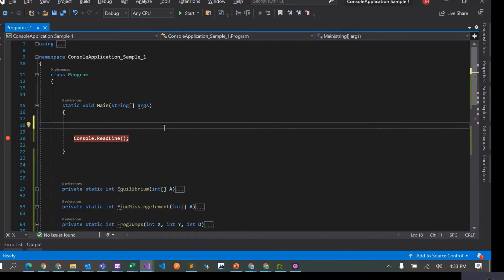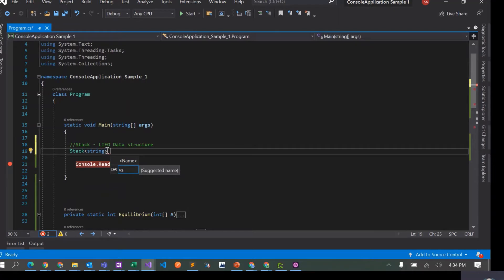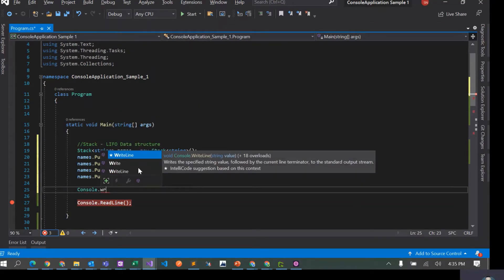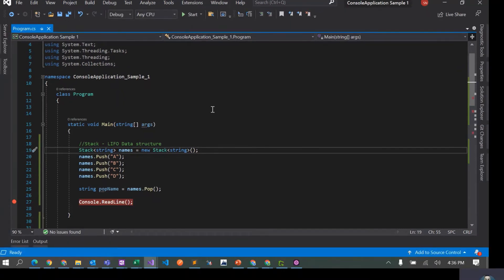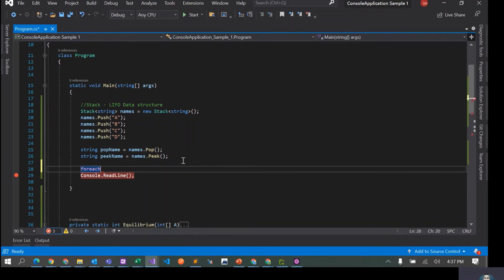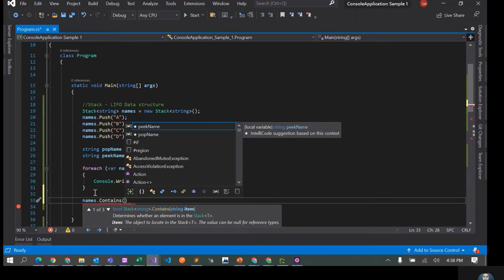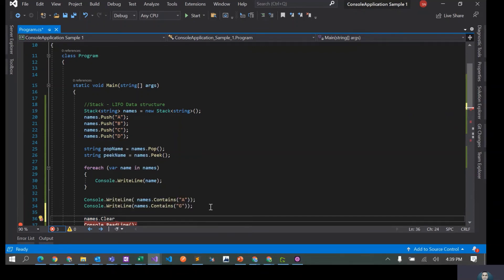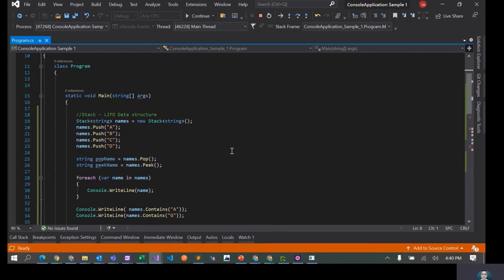C# Hands On - Stacks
Stack operations
Creating stacks
push
pop
peek
contains
looping through stack elements
clear